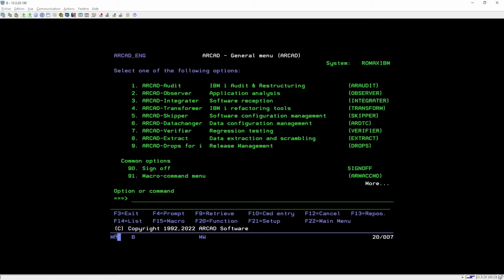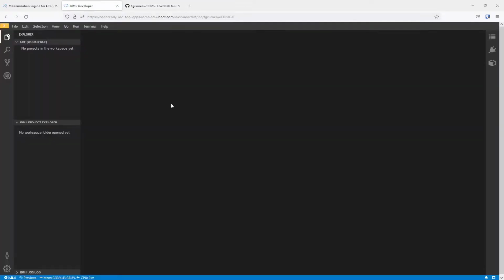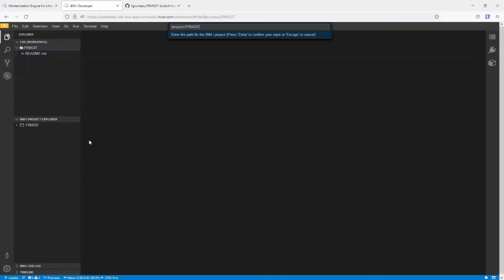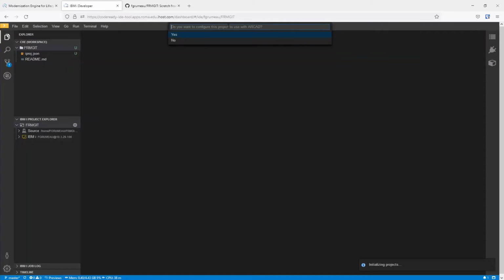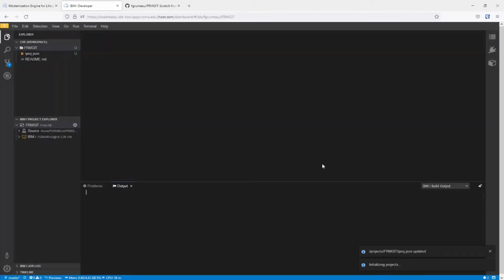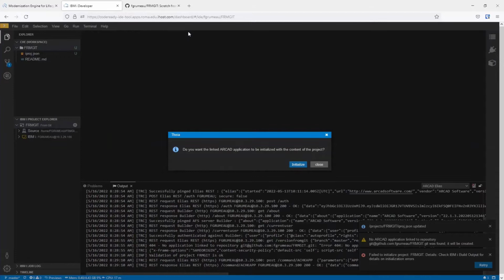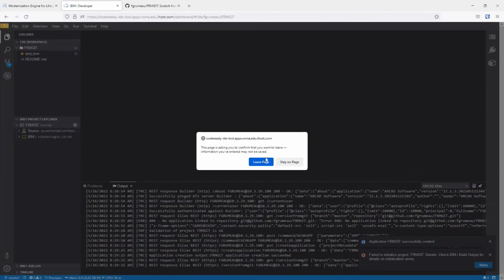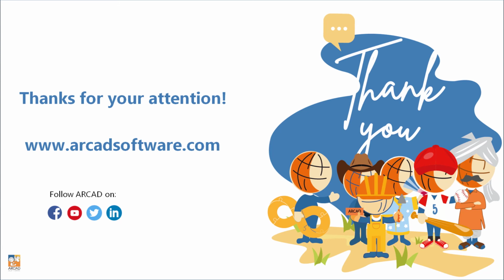HowTo Create a Merlin project from an empty GitHub repository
IBM i Modernization Engine for Lifecycle Integration (Merlin) is a set of tools run in OpenShift containers which guide and assist software developers in the modernization of IBM i applications, allowing them to realize the value of a hybrid cloud, multi-platform DevOps implementation.

In this video, discover how to create a Merlin project from an empty GitHub repository.